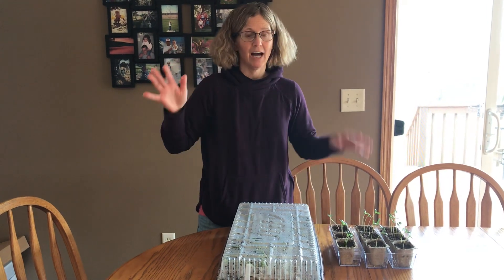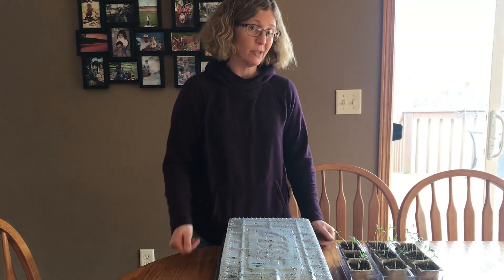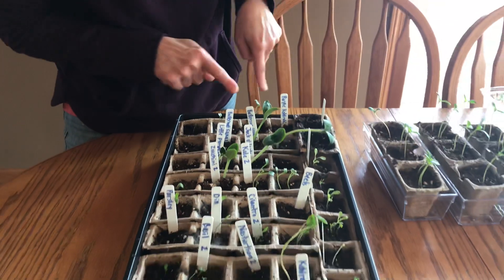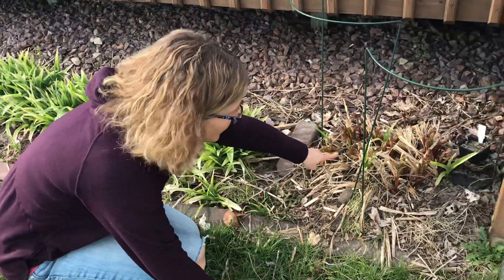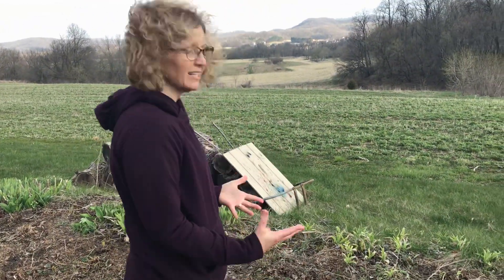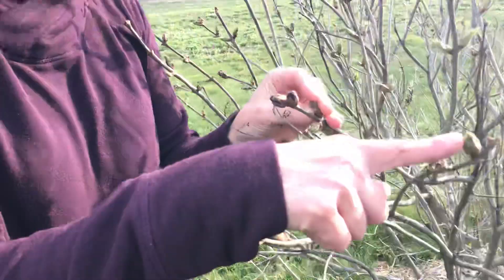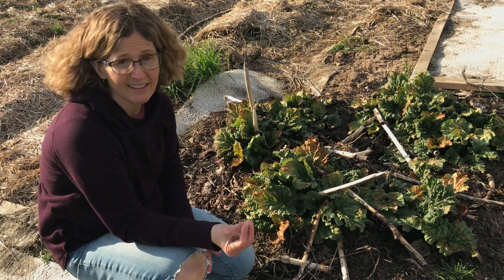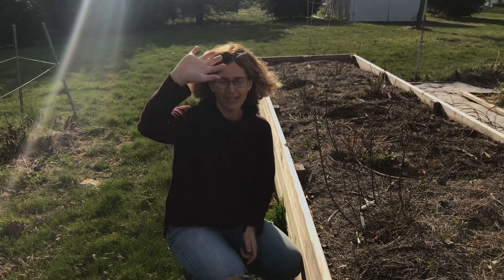Science- SPRING 3 :)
In this video we check on our plants and look for other signs of spring.:)